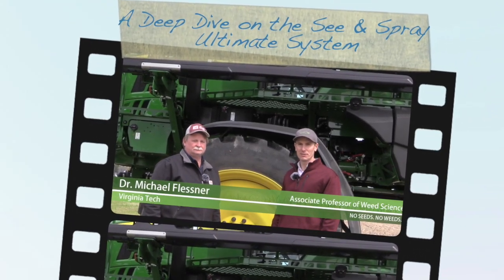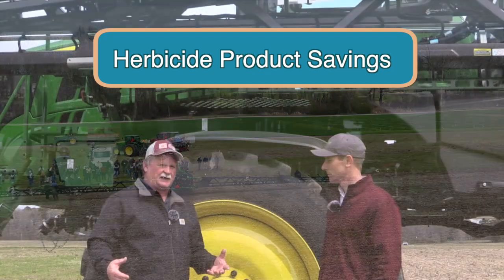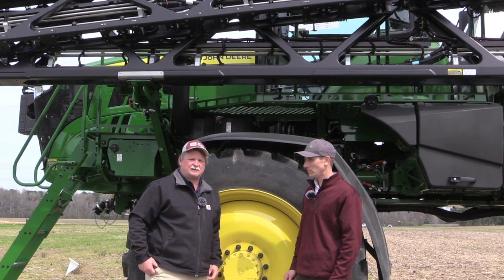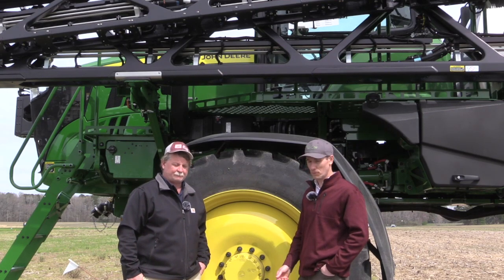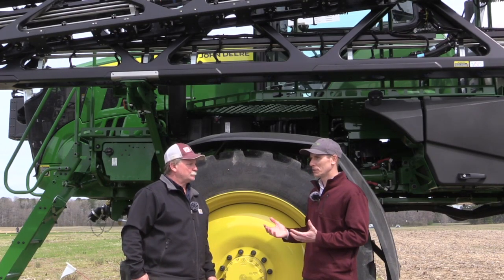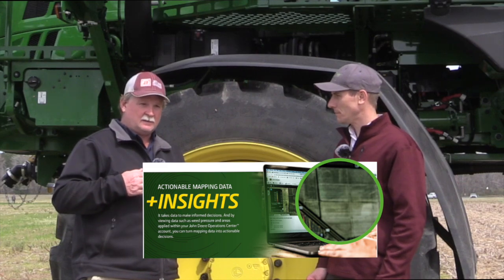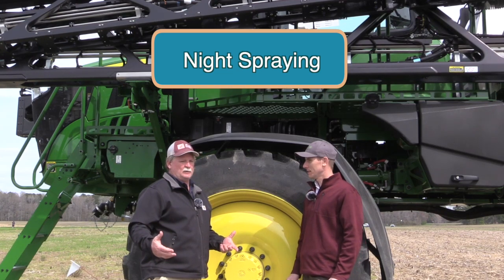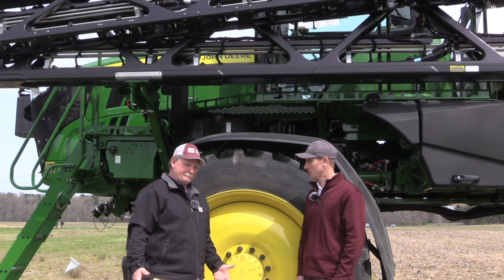A Deep Dive on the See & Spray Ultimate System from John Deere & Blue River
Learn about the new features, performance, herbicide savings and future of the See & Spray Ultimate system from John Deere and Blue River Technology, via this Q&A session between Virginia Tech’s Michael Flessner and Marshall Puryear, with James River Equipment.

00:00 - Start
00:10 - Introduction to the System
00:39 - Approved Crops
00:53 - Herbicide Product Savings
01:33 - Boom Stability
02:16 - Sensor Sensitivity Settings
02:45 - Equipment Pricing and Fees
04:08 - Dual-Tank System
05:24 - Challenging Conditions
06:06 - Mapping Feature
07:09 - Monitoring Spray Performance
07:55 - Night Spraying
08:28 - Future of See & Spray Technology

Thanks to Marshall Puryear, James River Equipment
Researcher: Michael Flessner, VA Tech